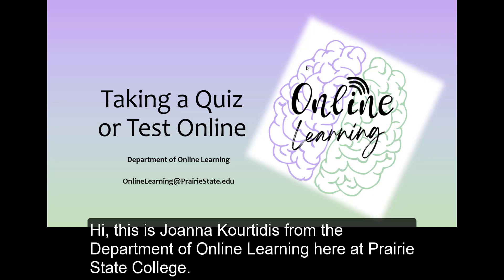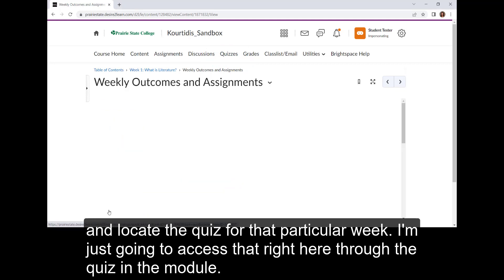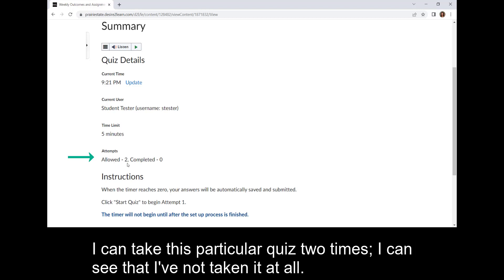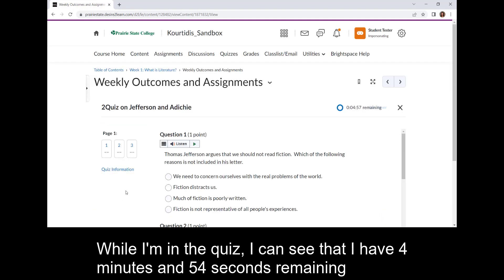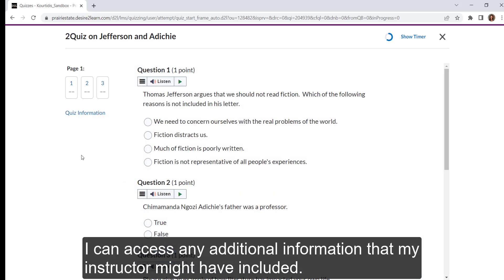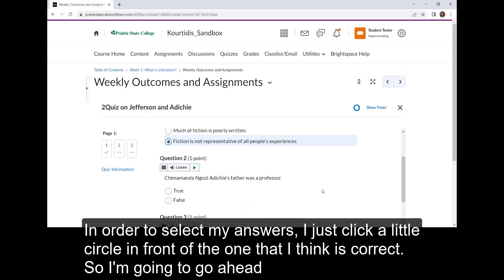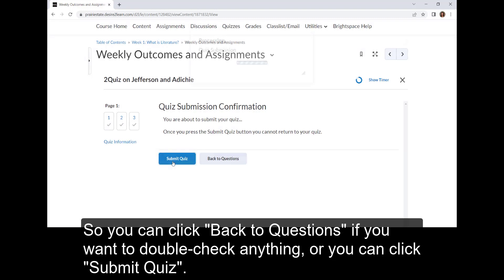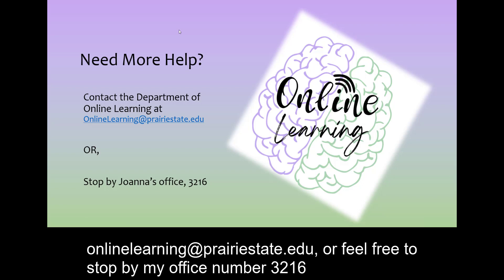How to Take a Quiz or Test in D2L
Learn how to access your quiz or test, how to record your answers, and about the key features you have access to while taking your quiz or test.